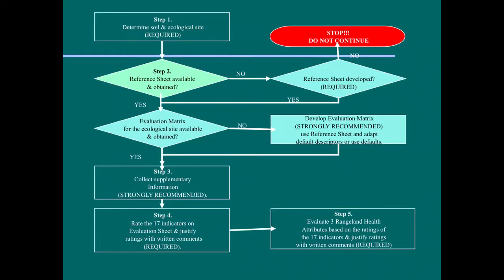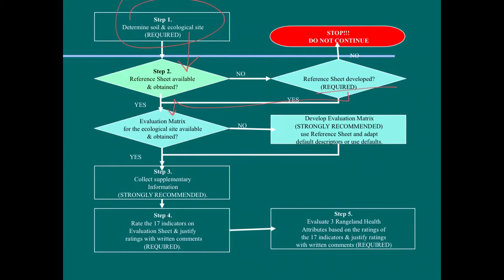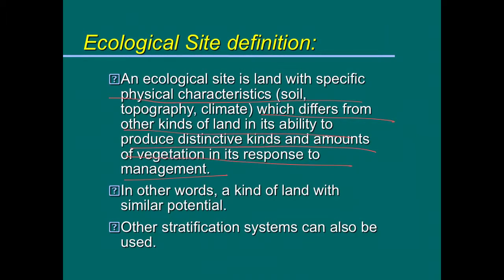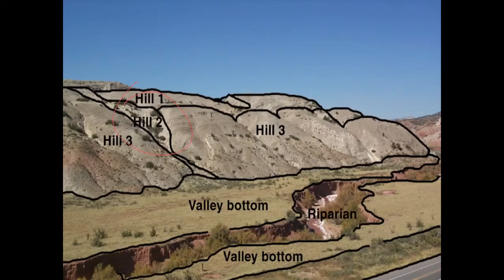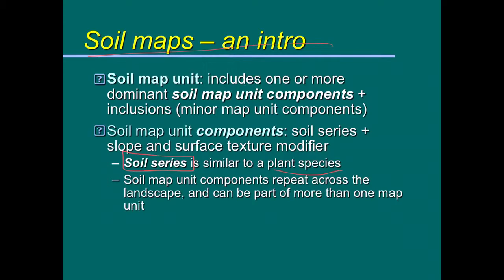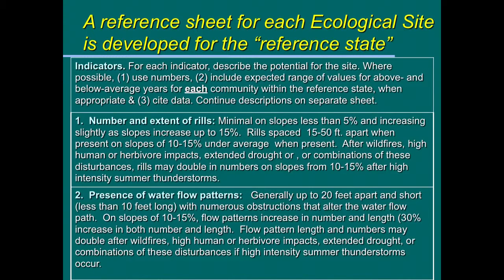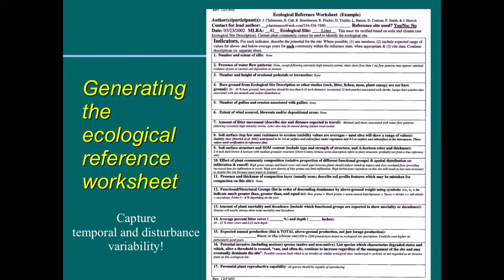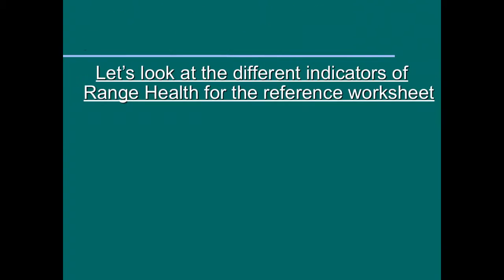Apr 18, 2016